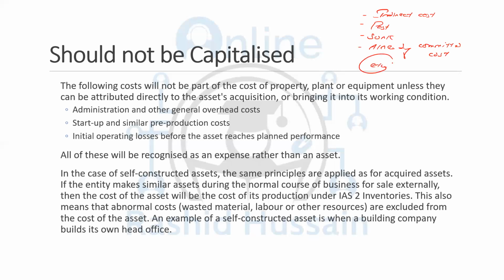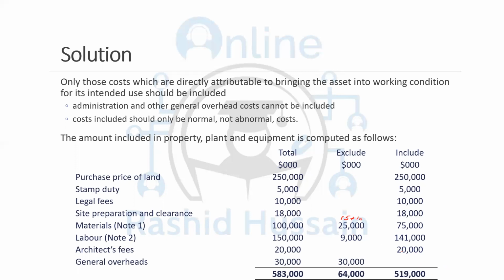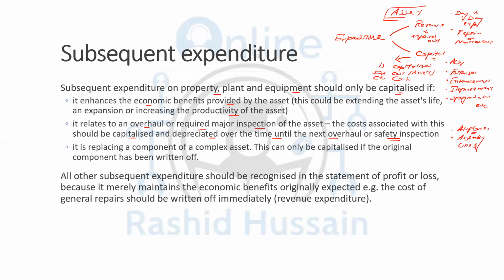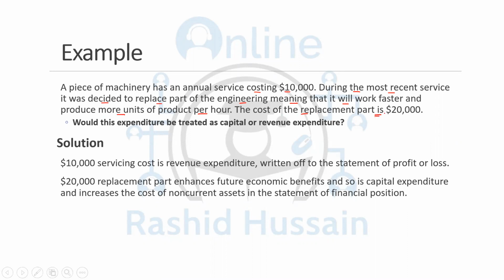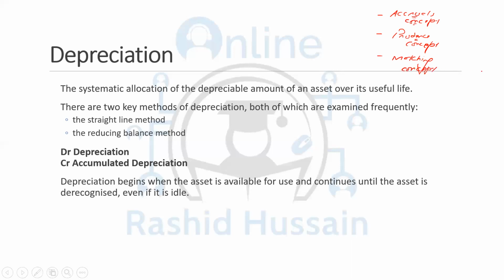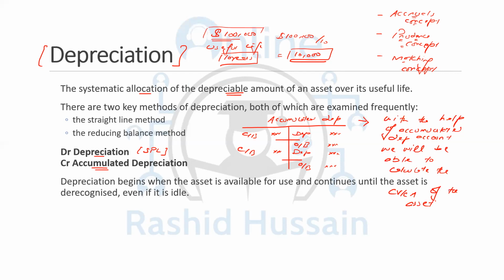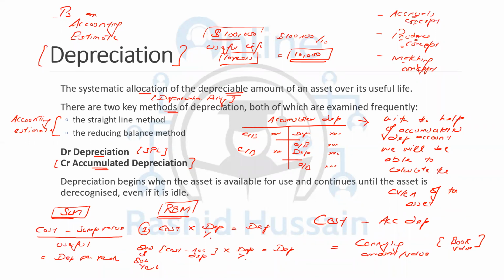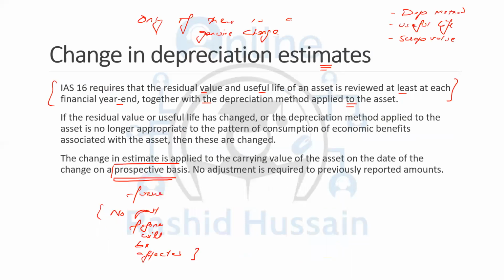IAS 16 | PPE | Part - 2 | FR/F7 | By: Rashid Hussain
Watch the lecture to secure easy marks in the FR exam.